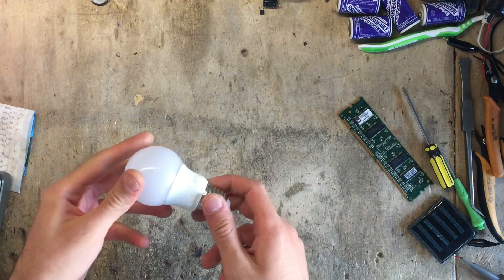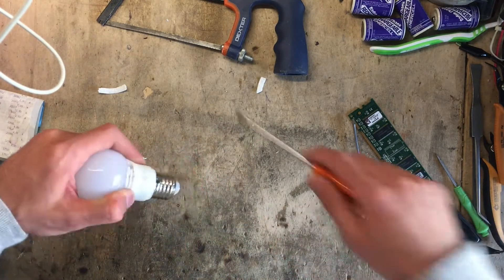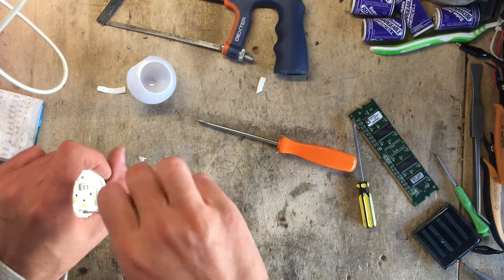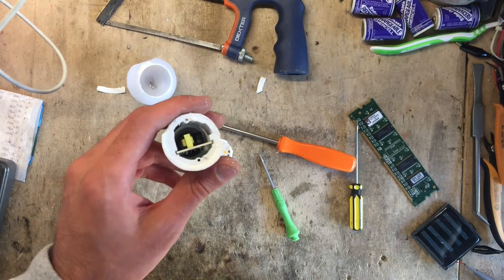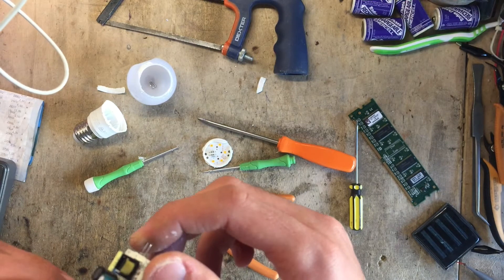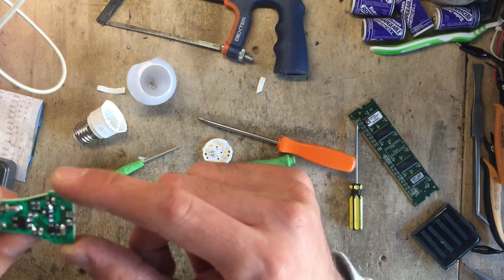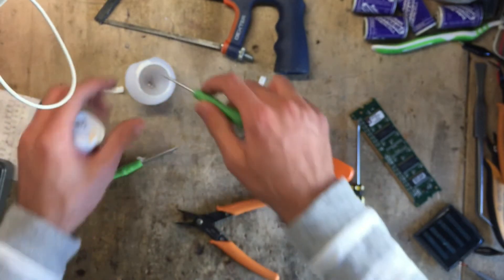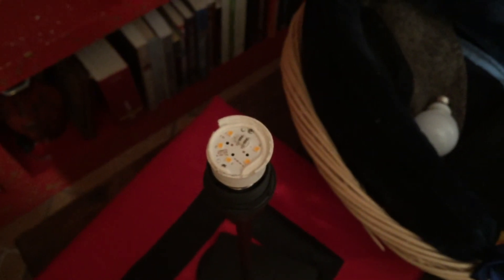IKEA RYET 400lm 5W Teardown - What's inside a 99 cent LED bulb?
Couldn't resist taking apart this bulb, It's actually well built inside, I really like the connectors they used for both the AC in and DC out to the led.

Controller IC (and also a schematic very similar to the IKEA bulb)